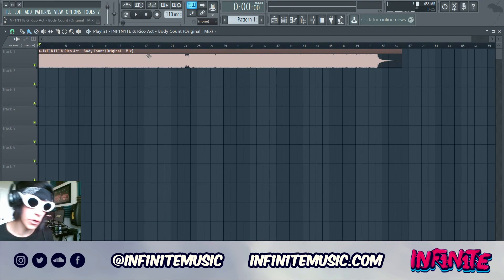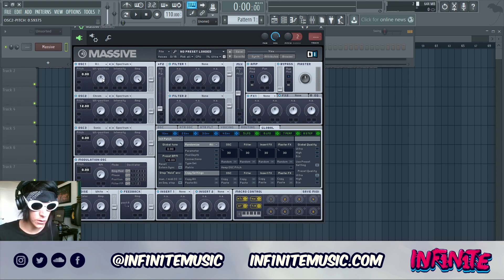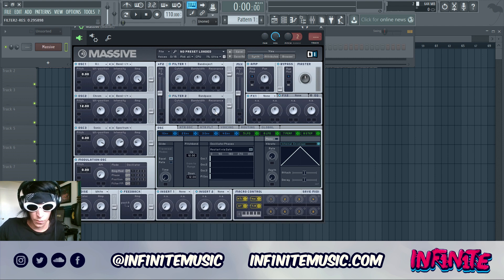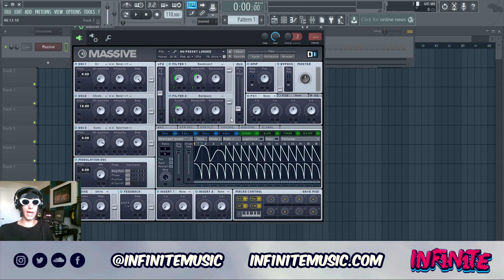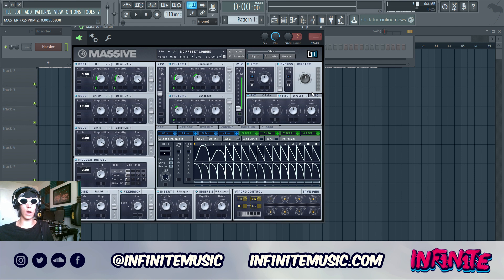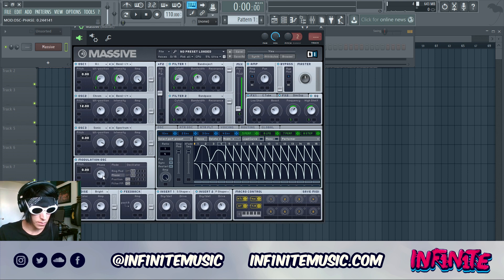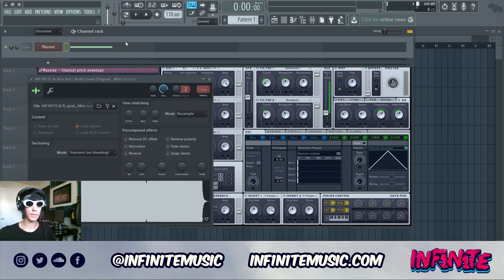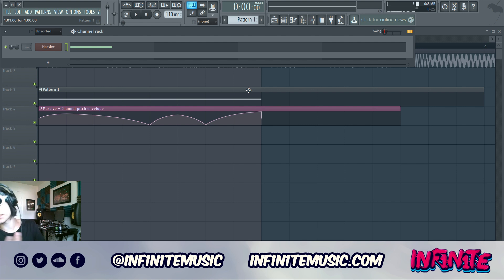NI MASSIVE - HUGE DUBSTEP GROWL SOUND DESIGN TUTORIAL (FREE PATCH DOWNLOAD)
FREE PATCH - 23_NI MASSIVE - HUGE DUBSTEP GROWL